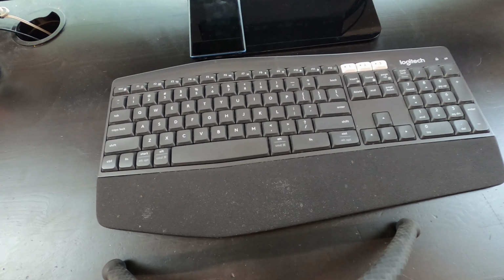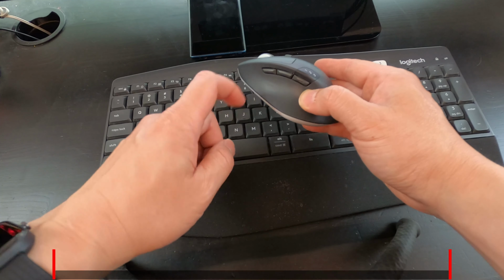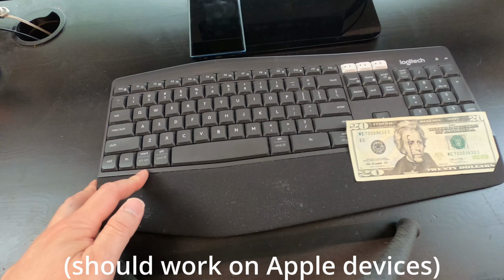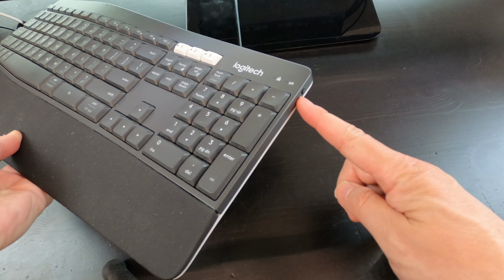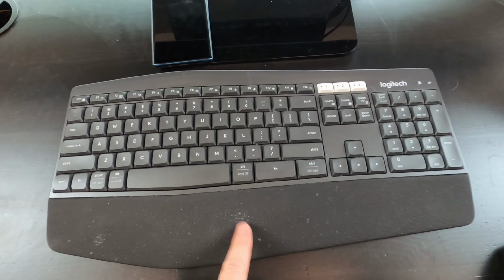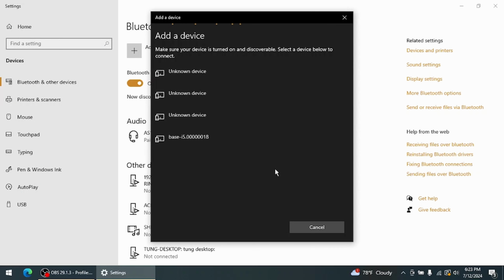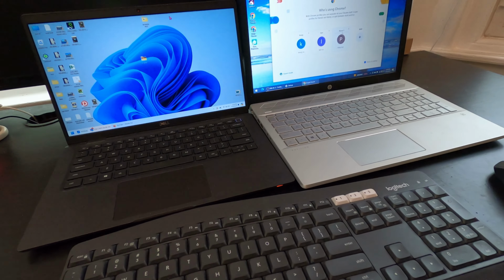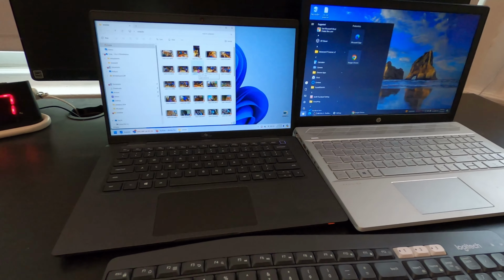Logitech MK850 Performance Wireless Keyboard and Mouse Combo. Control up to 3 devices!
this is a pretty nice keyboard and mouse combo! it can control up to 3 devices via bluetooth. in this video you can see how i set up the devices and easily switch between devices. it is basically a wireless KVM.

0:00 hands on
3:30 keyboard BT pairing
4:30 mouse BT pairing
4:50 demo with 2 devices